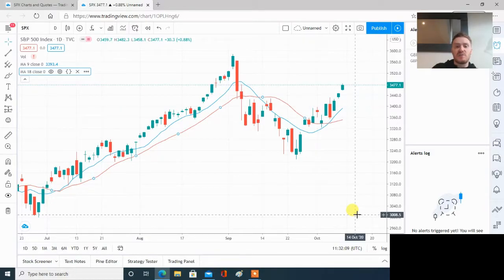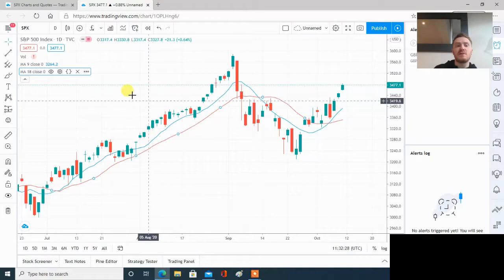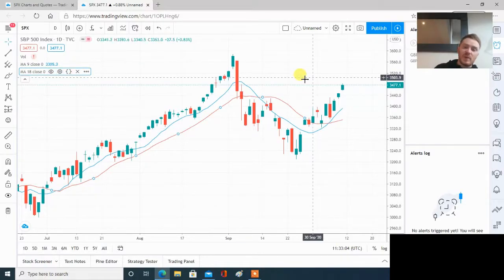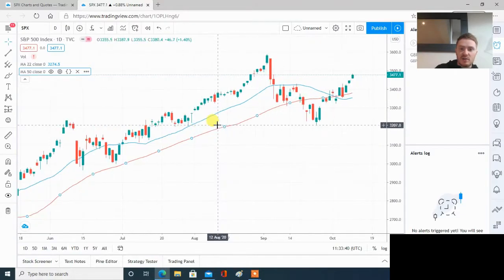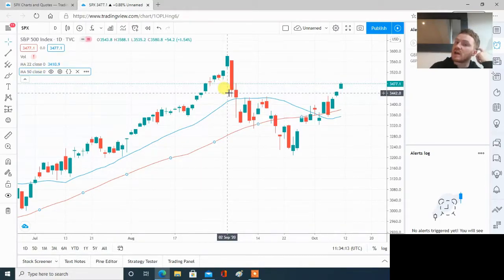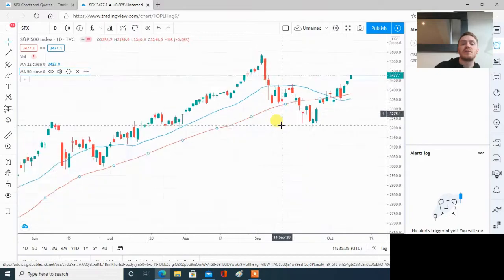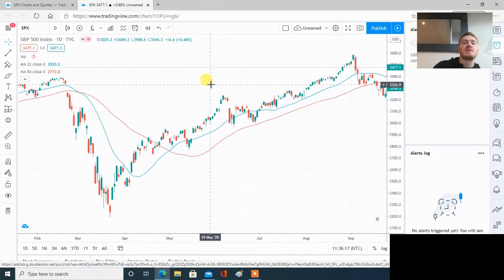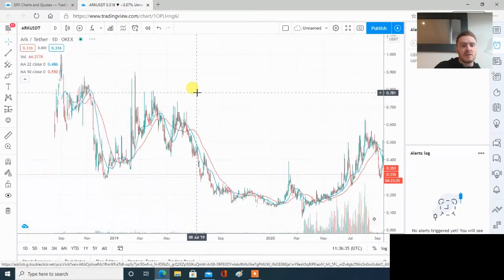Beginners Guide To Finance: Moving Averages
In depth explanation of Moving Averages - Enjoy!